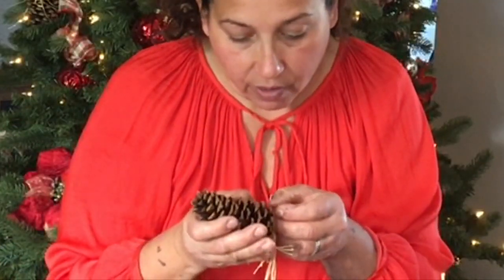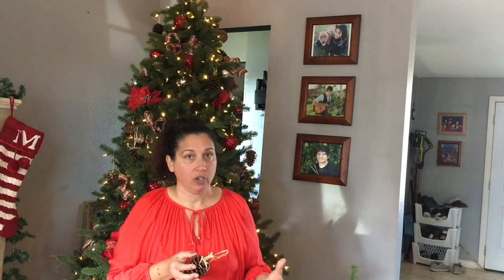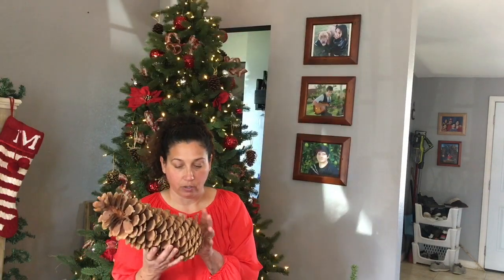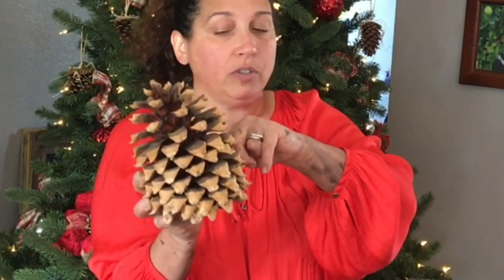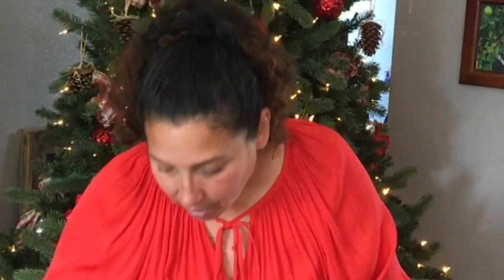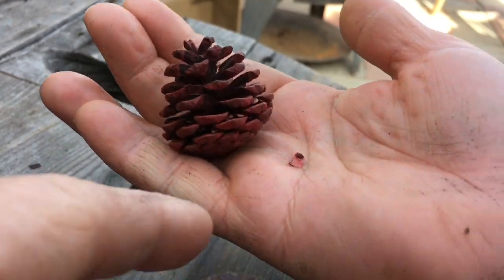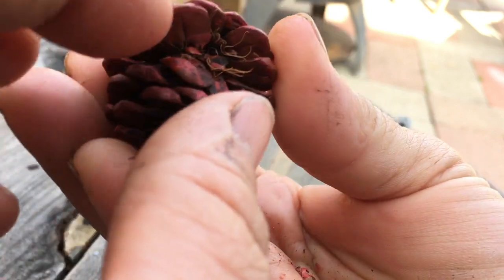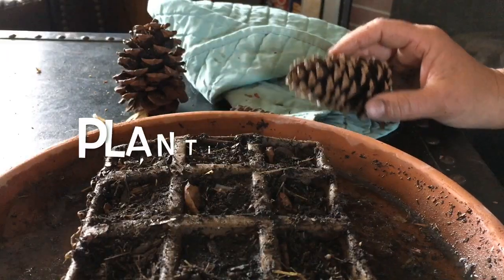I Grew Pine Trees From Pine Cone Seeds * Organically Ann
In this video I will show you how to grow pine trees from seeds found in pine cones. It’s super easy and fun.

I love how plants communicate, and a few years back I had the privilege of narrating a book on Audible called "Summary of the Hidden Life of Trees." It's a summary book about how trees communicate.